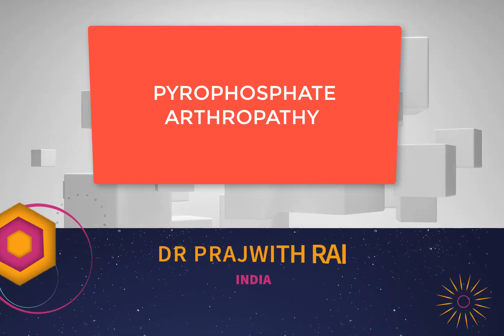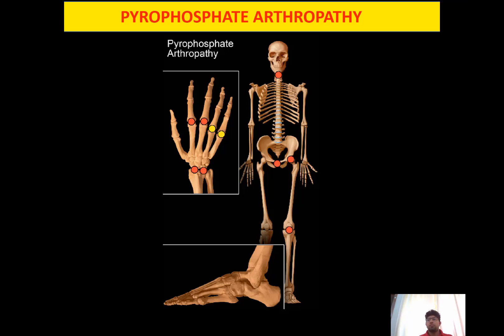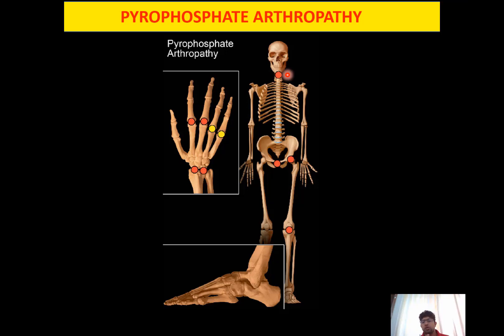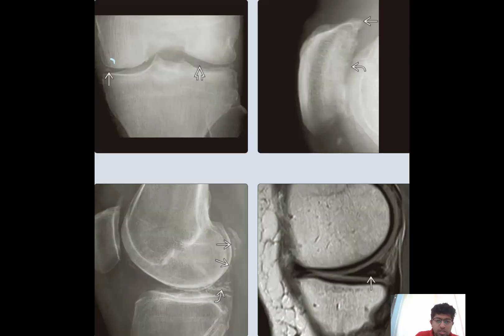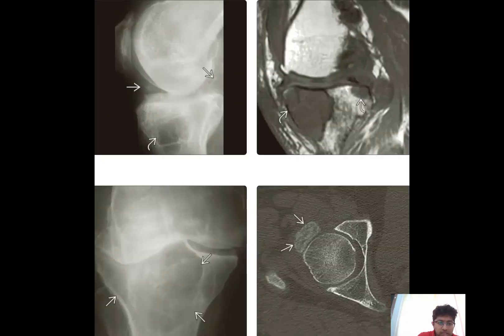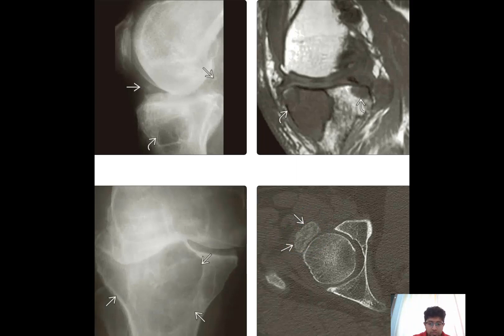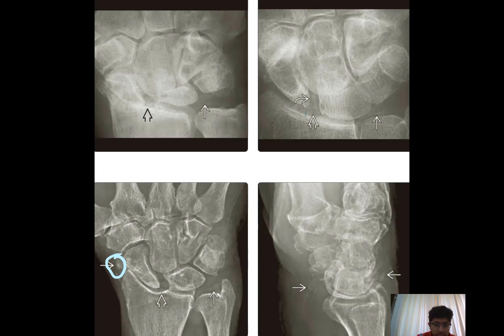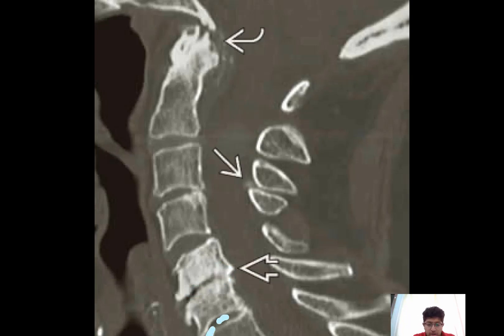11 PYROPHOSPHATE ARTHROPATHY